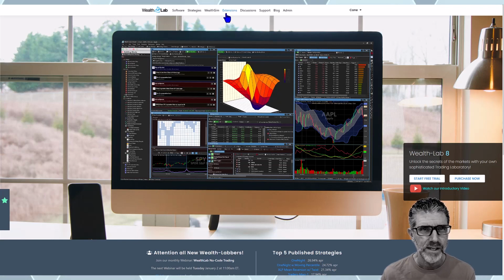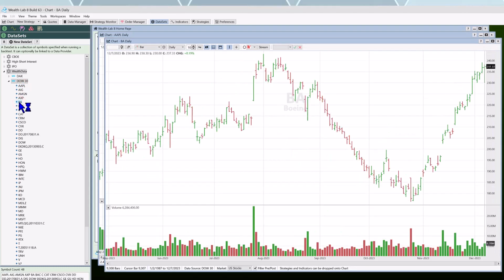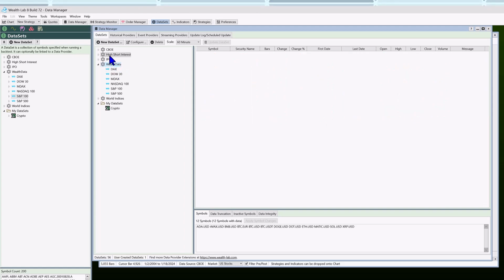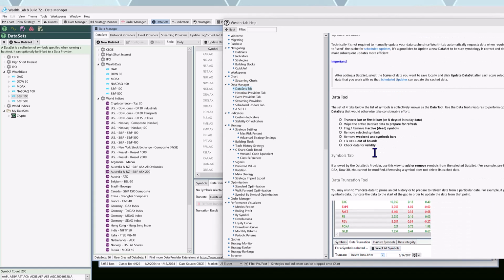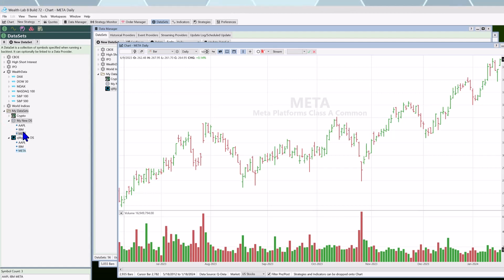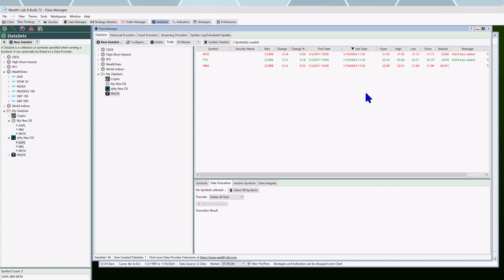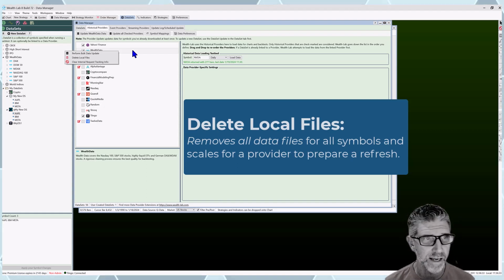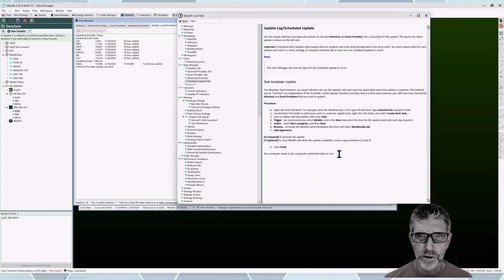WealthLab U. Lesson 2 - Extensions & Managing Data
In this lesson we'll show you how to find and install extensions, and specifically the very useful "Data Extension". Then we'll cover DataSets, DataSet Providers, Unlinked and Linked DataSets, creating ad-hoc DataSets, and how to update and control historical data.  It's not a fun lesson, but these are the basics you need to know to work with data in WealthLab.

00:30 Installing an exatension: "Data Extension" extension
03:00 DataSets and DataSet Providers
04:15 World Indices
04:45 Wealth-Data introduction
05:35 Norgate Data Service
06:00 DataSet right-click options and the Crypto DataSet
06:40 Launching the Data Manager
07:10 The Data Manager | DataSets tab
08:29 Crypto DataSet
09:20 Updating DataSets
10:00 World Indices - Yahoo! DataSet Provider (U.S. DataSets are Unlinked!)
11:15 Data Tool introduction
11:55 Creating a New DataSet
13:45 Create an Unlinked DataSet
14:20 Create a Linked DataSet
15:50 Data Manager | Historical Providers tab and Data Provider Priority
18:00 Free intraday data with Tiingo Provider
19:35 Historical and Streaming Provider Data Loading Testbed demo
20:55 Symbol Mappings
21:40 Data Preferences | Data Corrections
22:15 Historical Providers right click options: Bulk Update, Delete Local Files, Clear Internal Tracking Requests
23:45 Event Provider tab introduction
25:00 Streaming Providers tab
25:55 Update Log/Scheduled Update tab